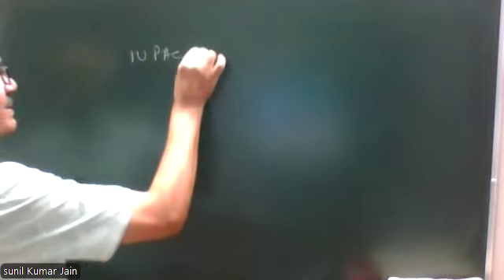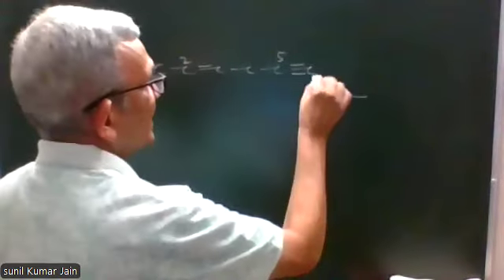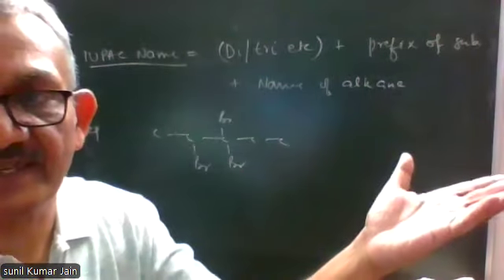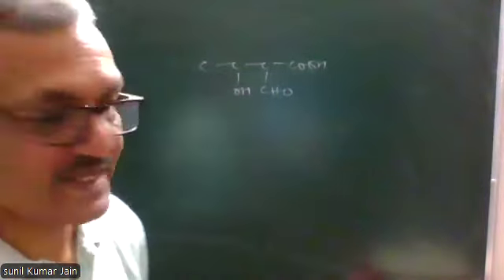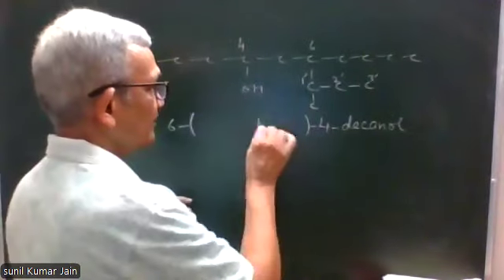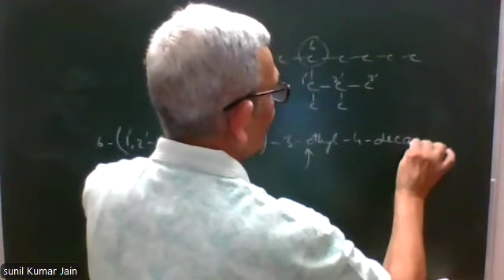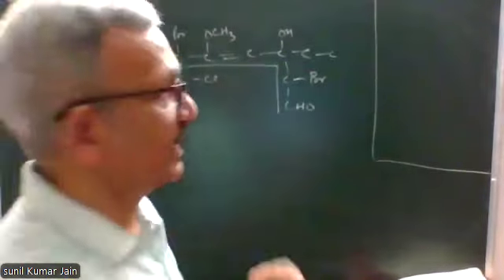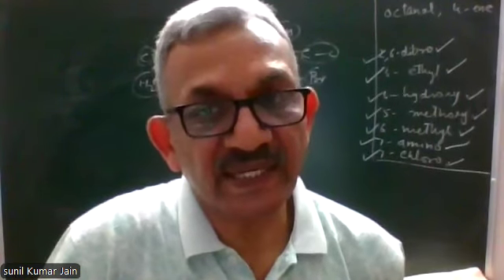Chemistry / Class-12 / Alkyl & Aryl Halides / V-04 / Rules of Nomenclature contd.., / CBSE,JEE,NEET